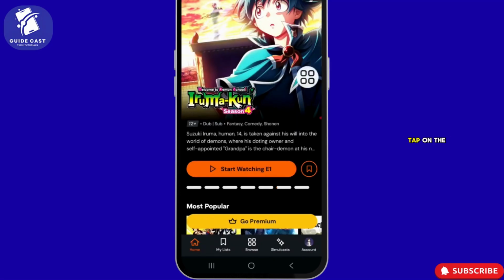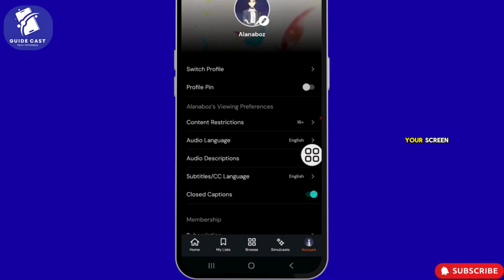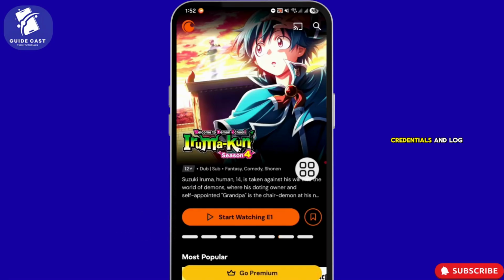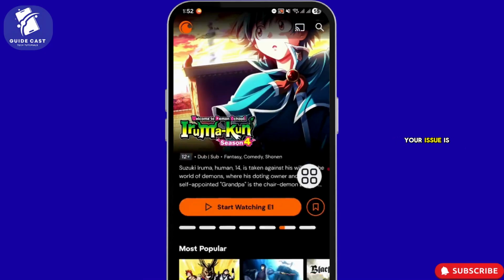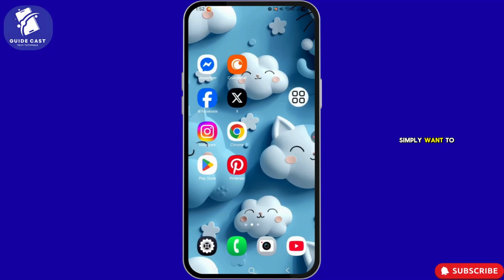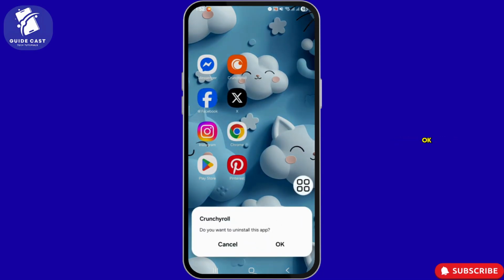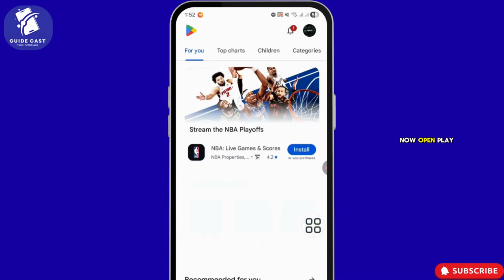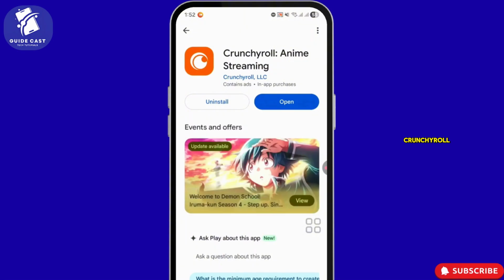How To Fix Crunchyroll API 403 Error 2026 | Crunchyroll Not Working Fix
Facing the Crunchyroll API 403 error? In this video, I’ll show you how to fix Crunchyroll not working issues in 2026. Whether the app is showing API errors, not loading, or failing to stream, these simple fixes will help you solve it quickly.

Follow this step-by-step guide to fix network issues, clear cache, and restore Crunchyroll functionality.

Timestamps:
00:05 – Check Internet & Re-Login
00:35 – Clear Cache & Force Stop
01:00 – Reinstall App & Server Check

Fix Crunchyroll API error with these methods:

Use stable WiFi or mobile data
Log out and log back into your account
Clear app cache
Force stop the app
Reinstall Crunchyroll app
Check for server outages
Wait and retry later if needed